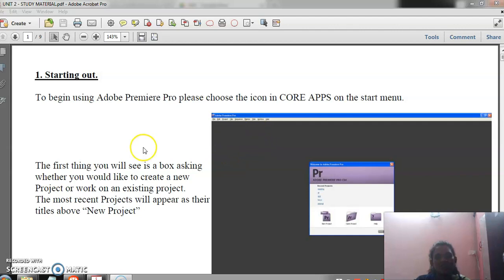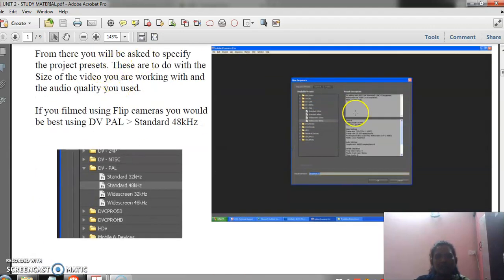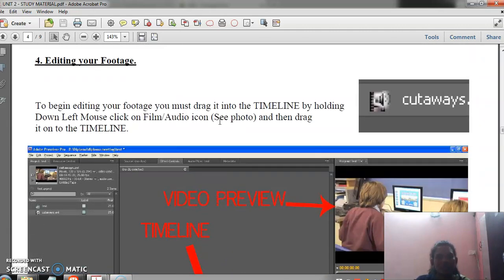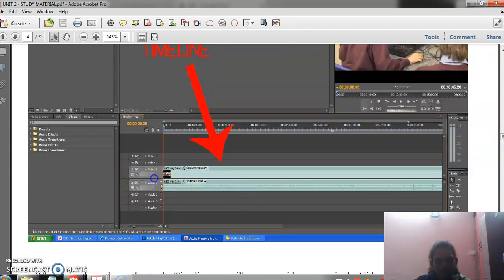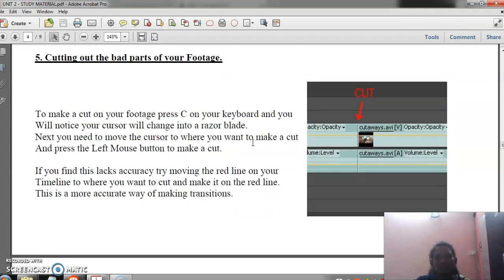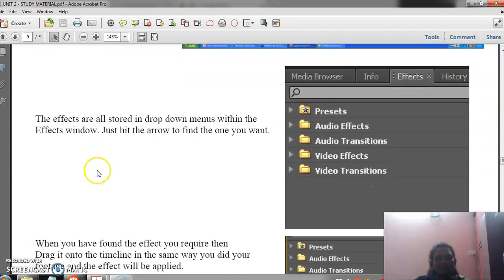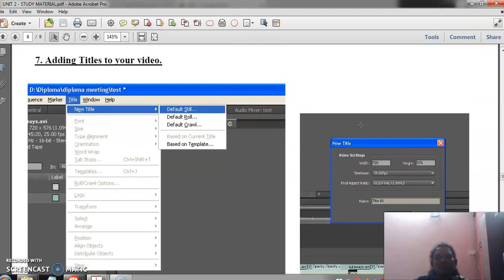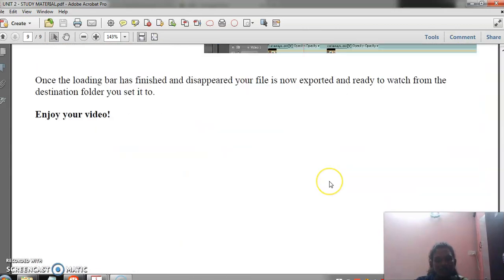Interface of Adobe Premiere Pro